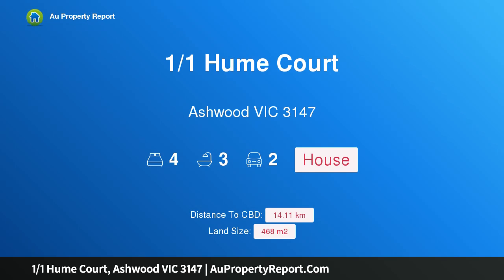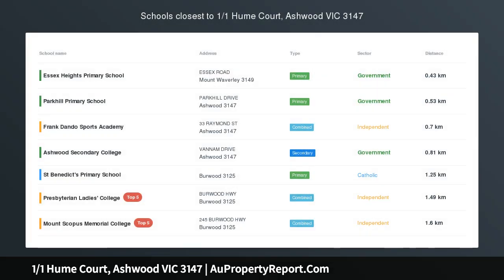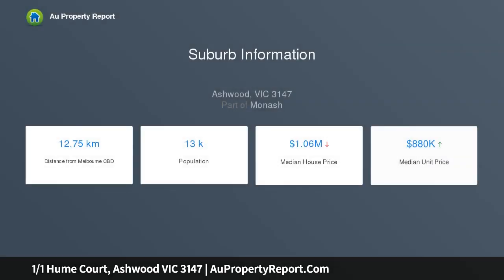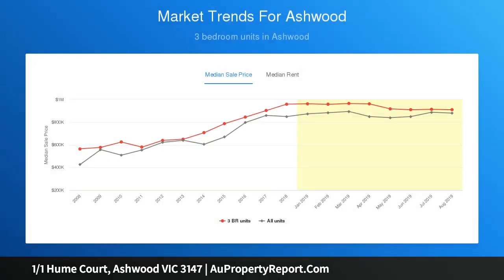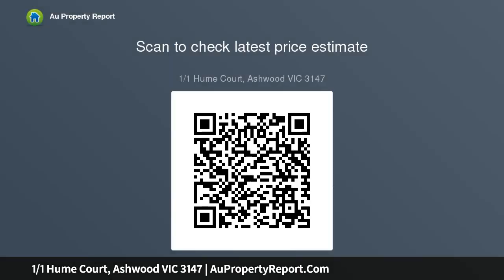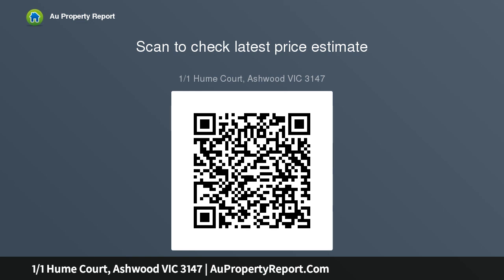1/1 Hume Court, Ashwood VIC 3147 | AuPropertyReport.Com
1/1 Hume Court, Ashwood VIC 3147
Property Type: house
Bedrooms: 4
Bathrooms: 4
Car Space: 2
A Simply Stunning Modern Masterpiece with Spectacular City Views